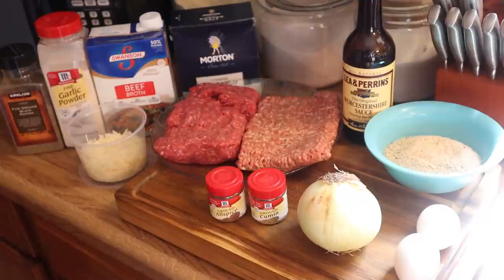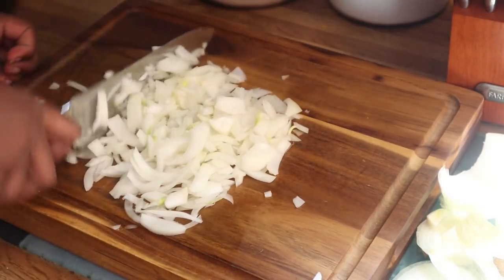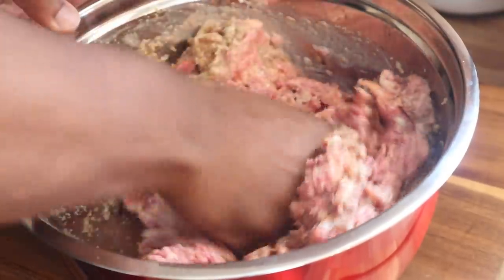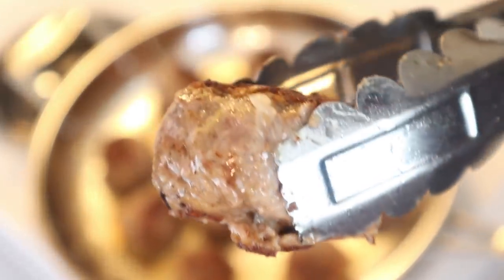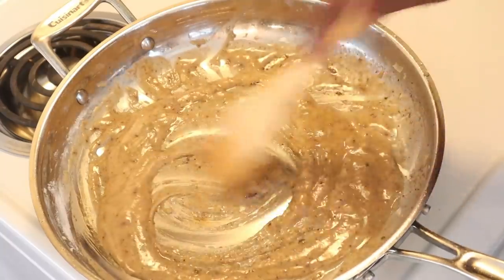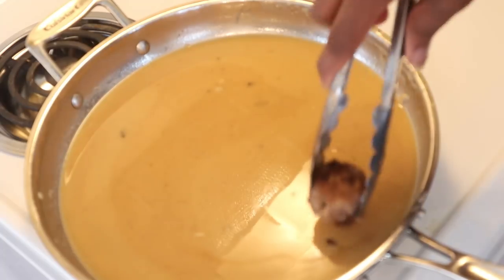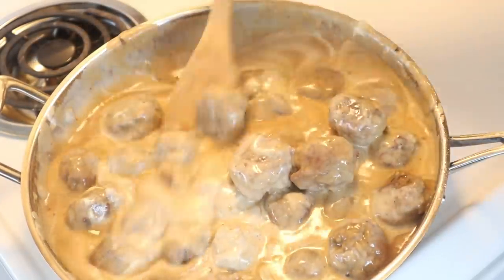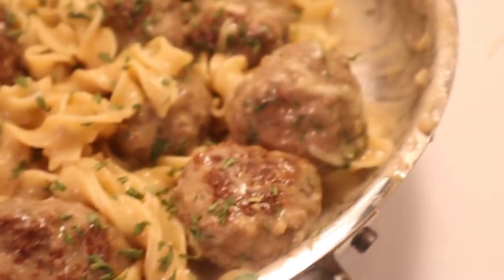Swedish Meatballs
Amazon Wish List: